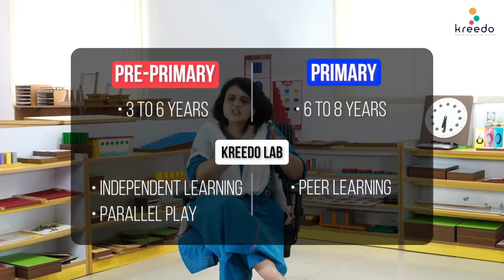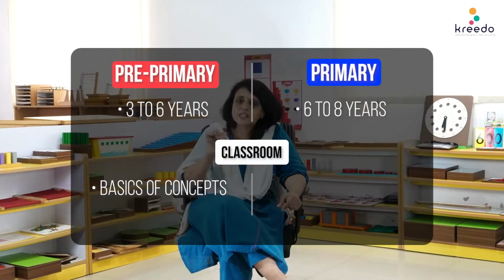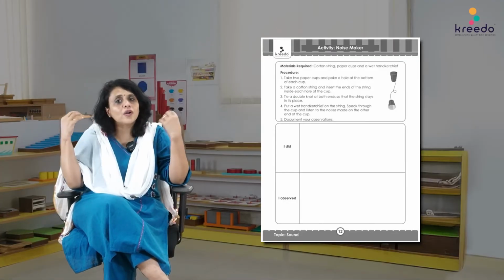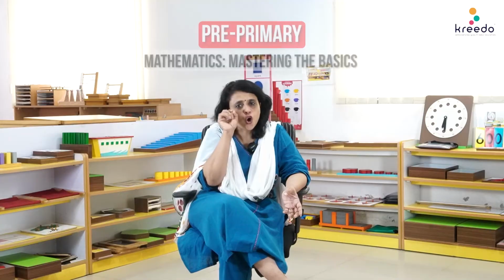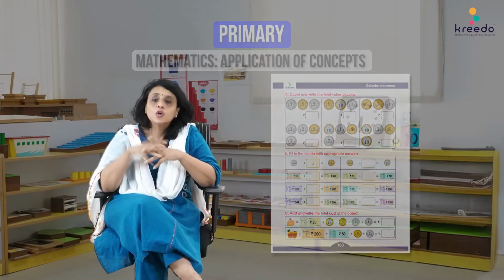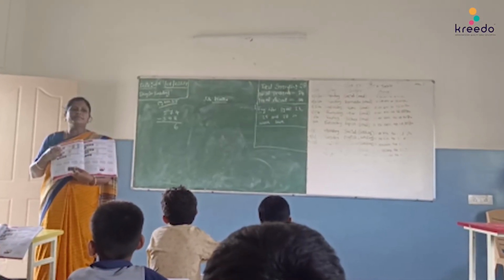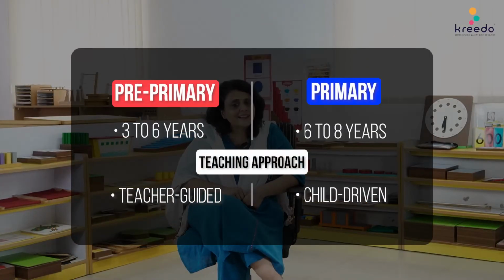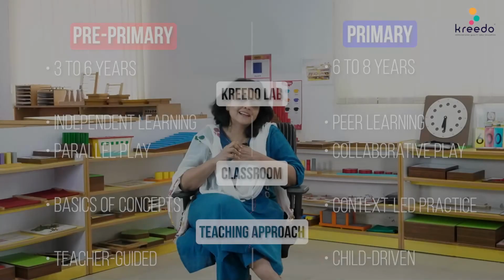Difference in Kreedo's approach between pre-primary and primary classes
🎥 Discover the Kreedo Difference!

In this video, we dive into how our unique Kreedo Lab, classroom setup, and teaching approach adapt to meet the distinct needs of pre-primary and primary children. See how our tailored methods nurture early learning and smoothly transition children to structured primary education. Hit play to explore how Kreedo makes a difference at every stage of a child’s journey!